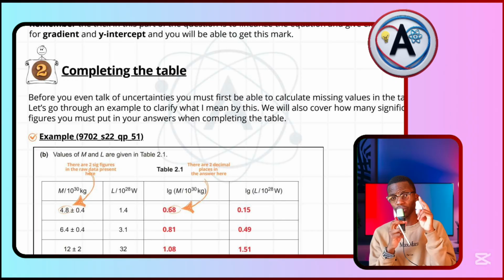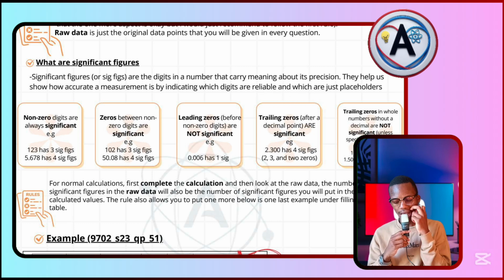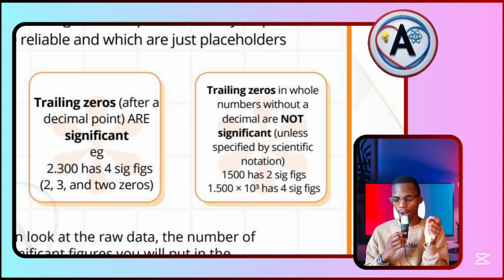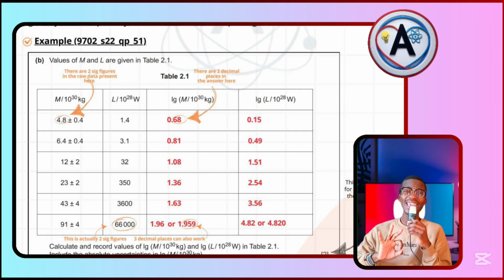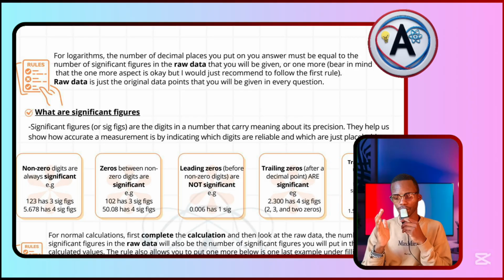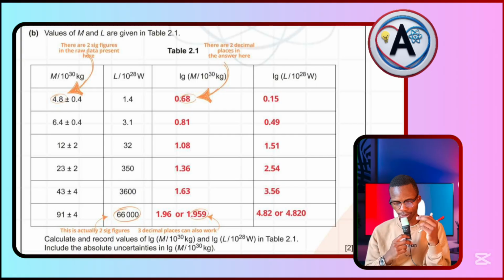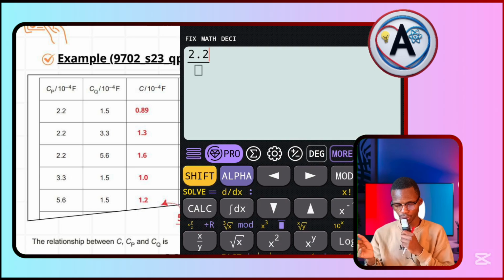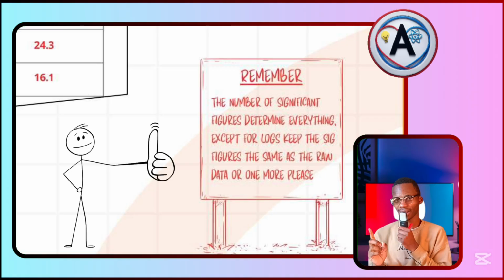The Only A level Physics Paper 5 Guide you will ever need {Q2} :Part 2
✔ How to complete a table
✔ Significant figures and decimal places.

.📂 Accessing Past Papers & Exam Reports

Timeline

Introduction to Completing Tables (0:00-0:53)
• Understanding Significant Figures (0:53-1:46)
• Rules for Significant Figures (1:46-3:07)
• Applying Rules to Logarithms (3:07-5:11)
• Calculating Logarithmic Values (5:11-7:31)
• Calculating C and Mean Time (7:31-9:25)
• Conclusion and Next Steps (9:25-9:37)

📄 Get a Demo of the Document

Want to see what the document used in this video looks like? Check out this free demo:

Hope this video helps you master Paper 5 Physics!✨